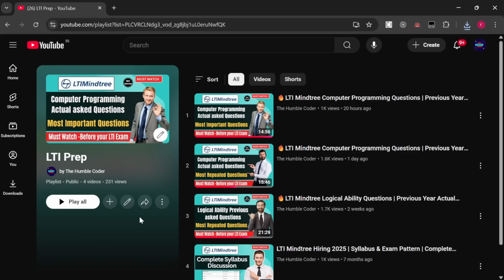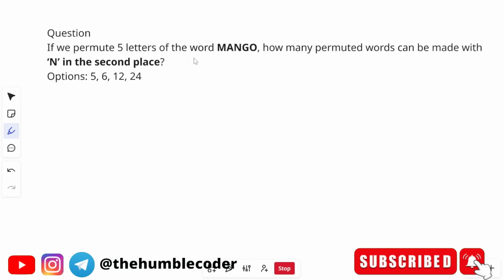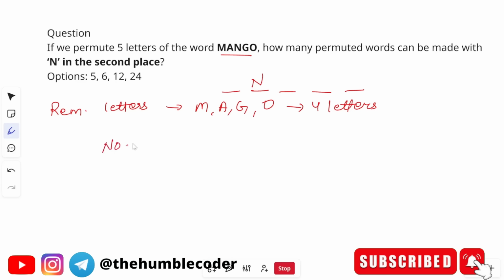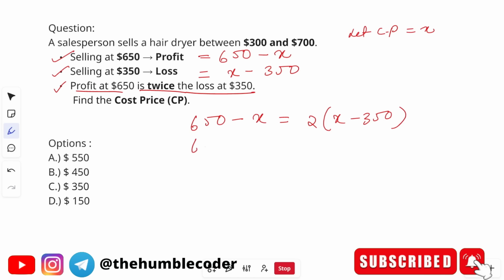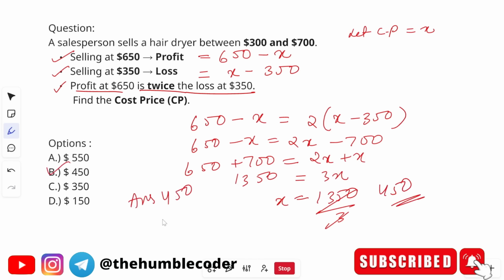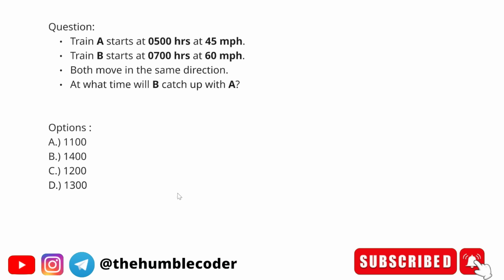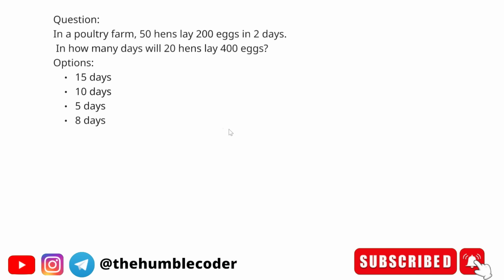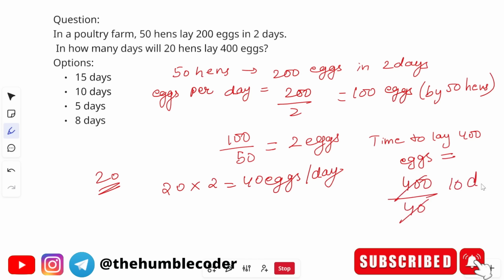🔥LTI Mindtree Quantitative Ability Questions | Previous Year Actual Questions & Answers for Practice